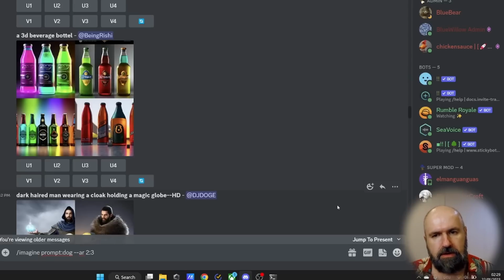BlueWillow - AI SuperModel or BAD Idea?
BlueWillow is a new AI Model that tries to aggregate other Models into a AI SuperModel. But is that a good idea? Or the worst Idea ever? It makes sense to train an AI on selecting the best Model for your Prompt. But Stable Diffusion is known for giving you maximum control. This Concept reminds of the Meta Search Engines of the past, that combine all results. Which sounds like a great idea, but could also lead to loosing the individuality of the original models. What do you think?